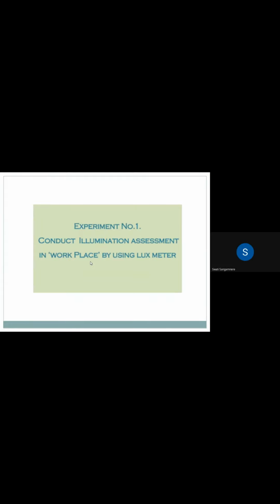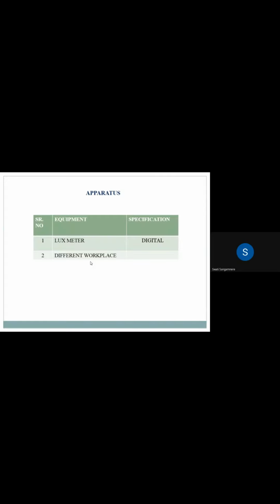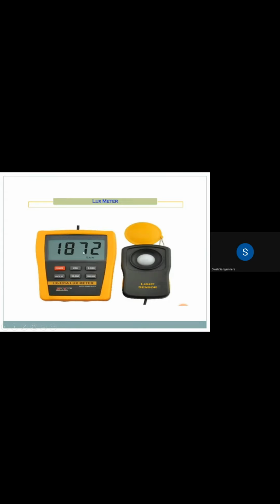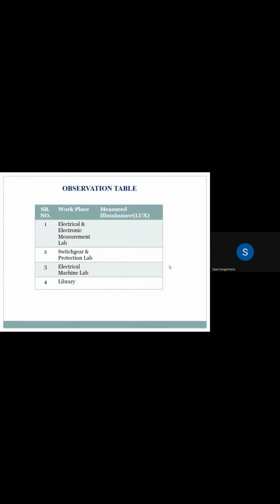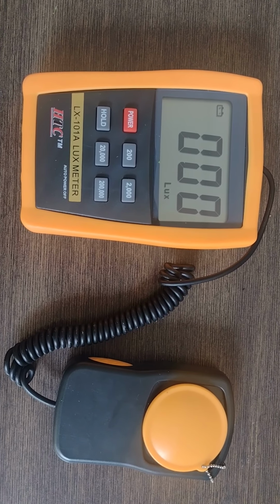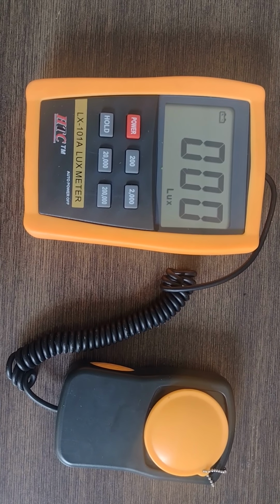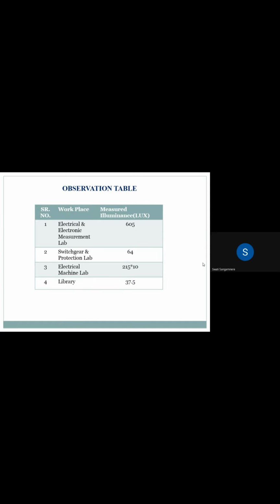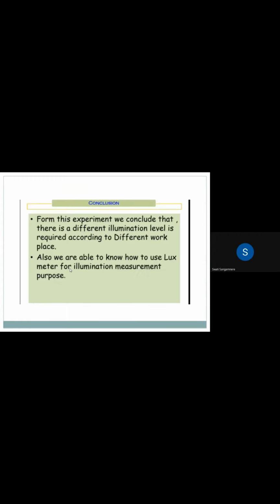Conduct Illumination Assessment in workplace by using Lux Meter.